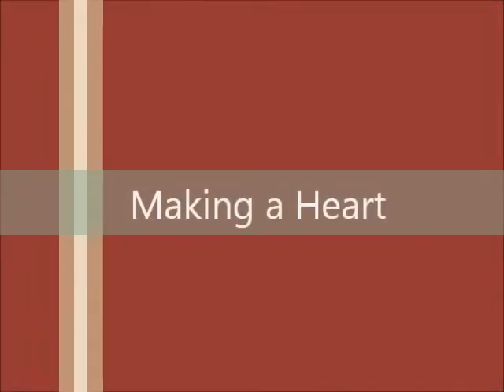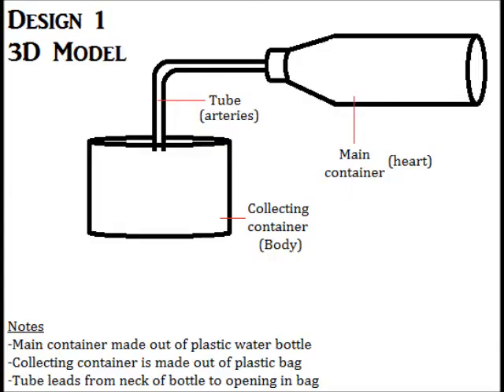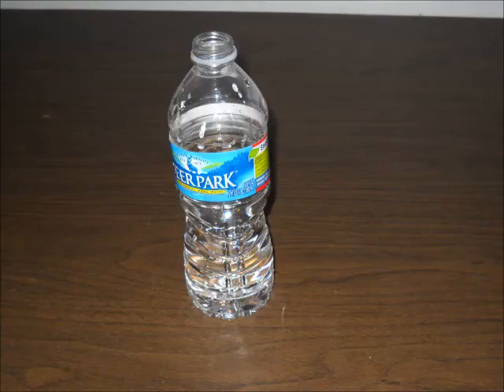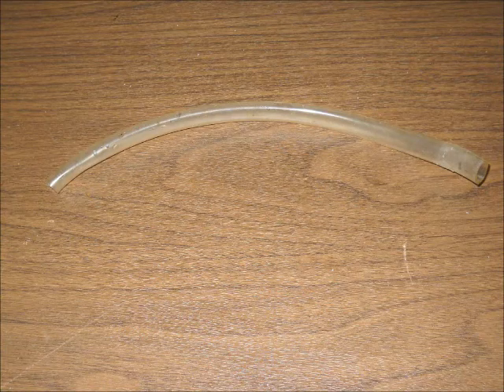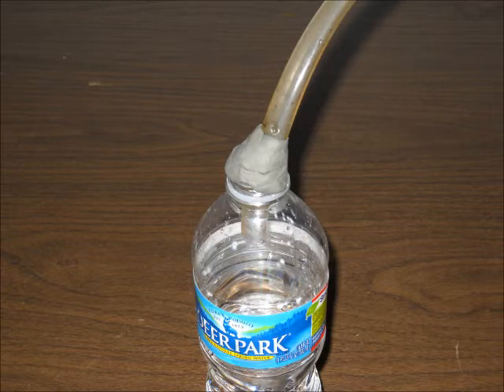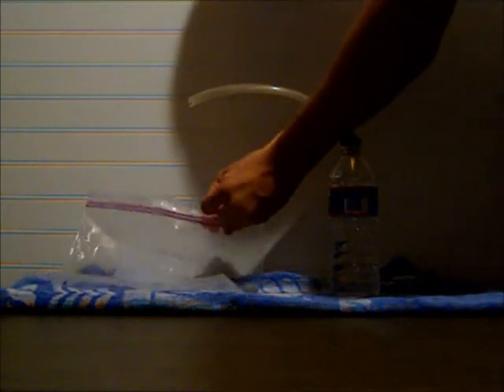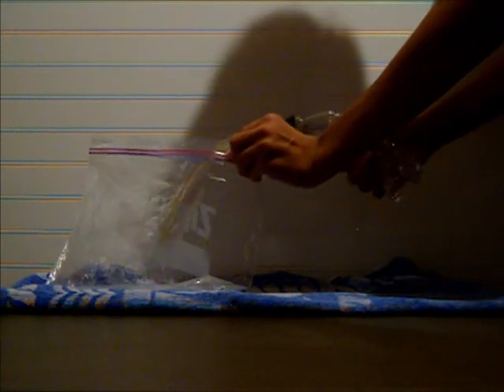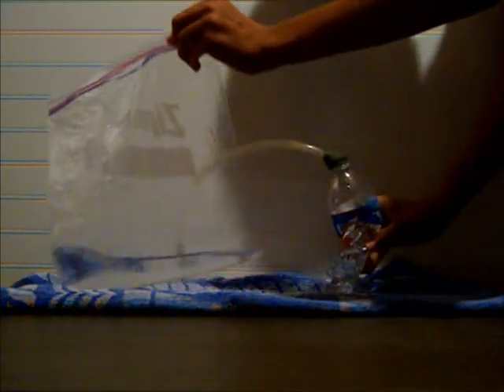FOT Artificial Organ Project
I just made a heart. 100% legit (no it's not)
Also, I apologize for the movie maker intros. They look really cool at first, but as I make more videos, it kinda gets repetitive